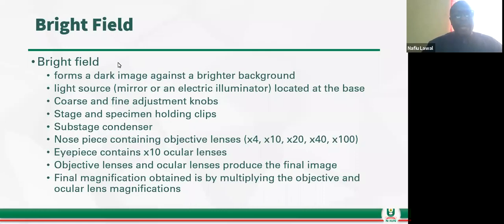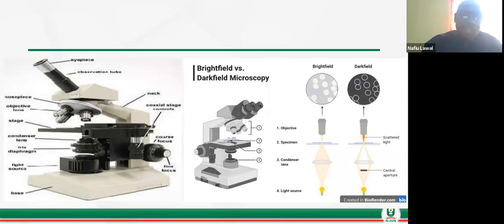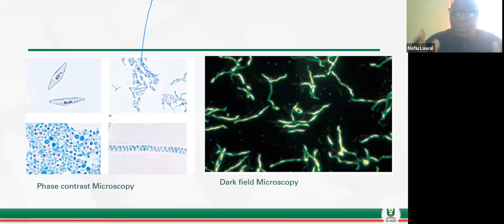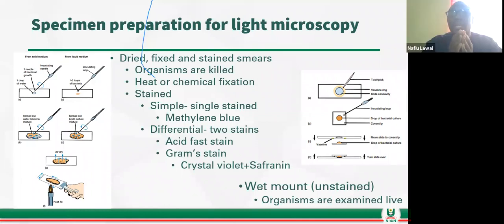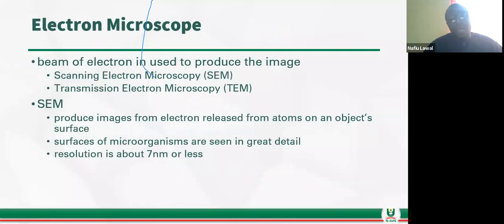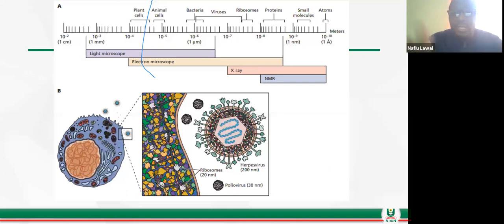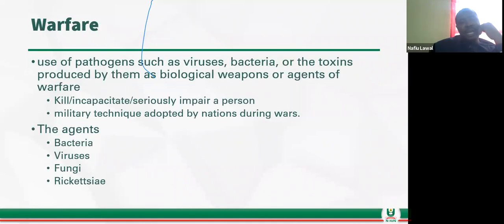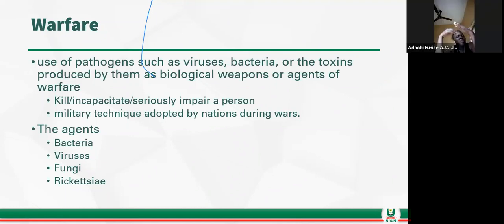NSC211 session 2 By Nafiu Lawal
Did you miss the Second session of the live online facilitation on NSC211?